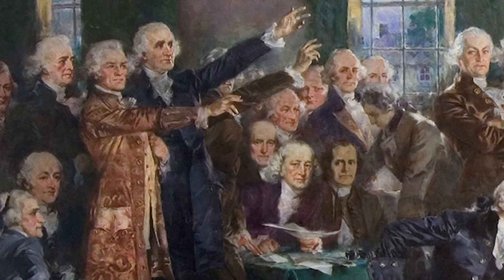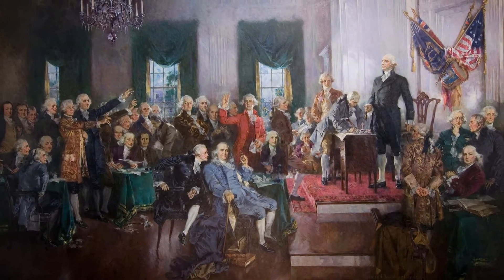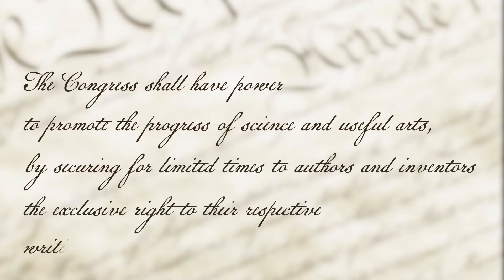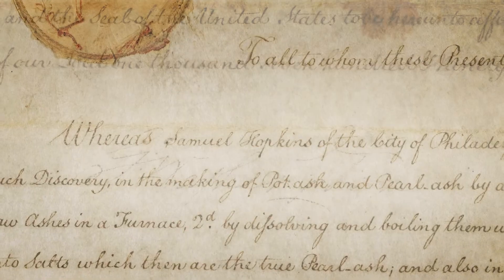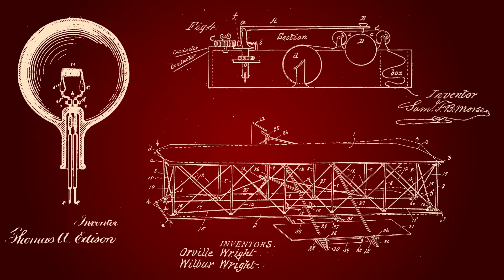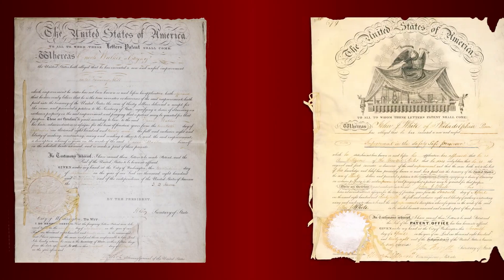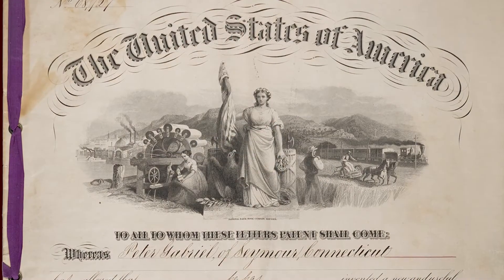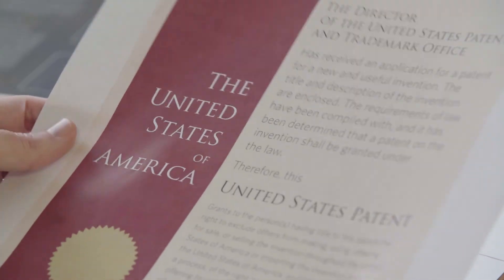10 million patents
The USPTO has created a new patent design in advance of issuing the 10 millionth patent in the summer of 2018. Step back to 1790 when the first patent was signed by President George Washington, and discover the historical significance of patents and patent covers designs through the years.